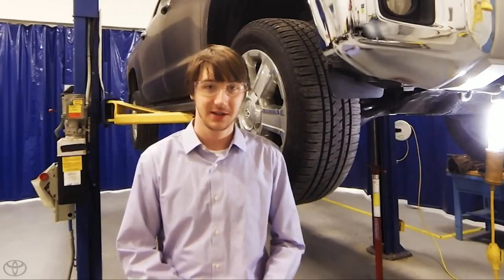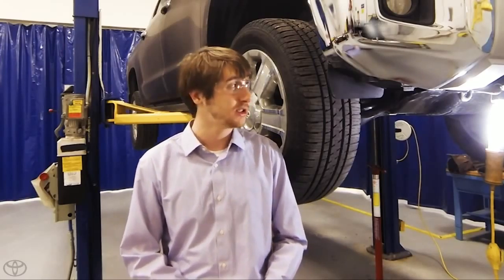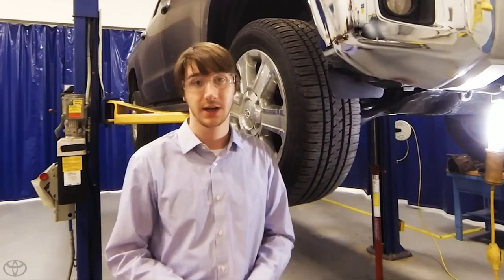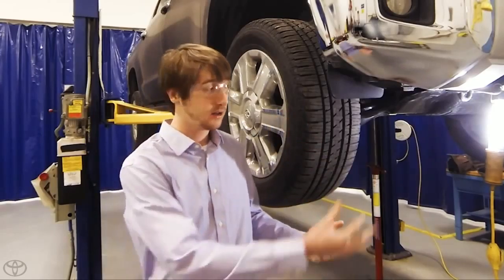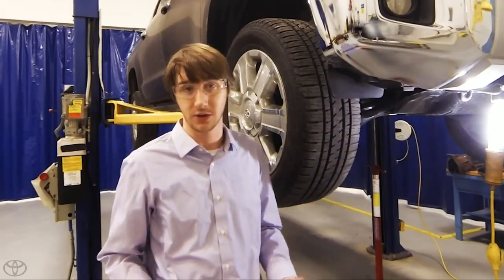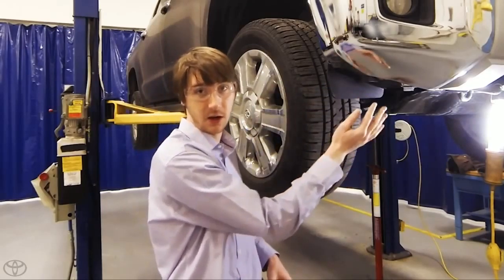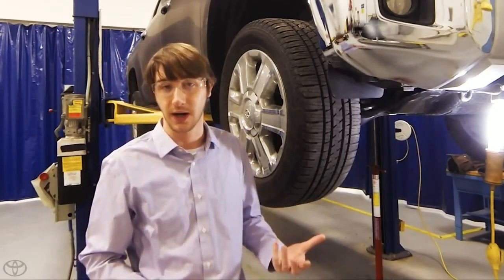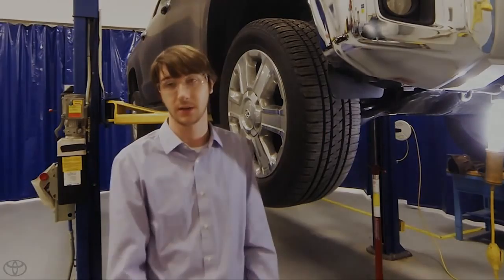Purpose of Spats l Tundra Engineers Know How #2 l 2014 Toyota Tundra